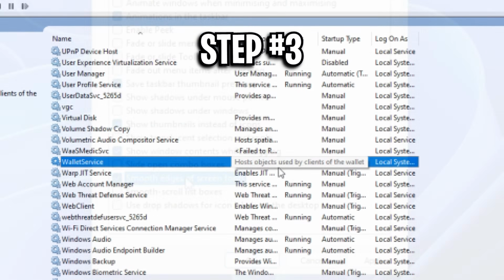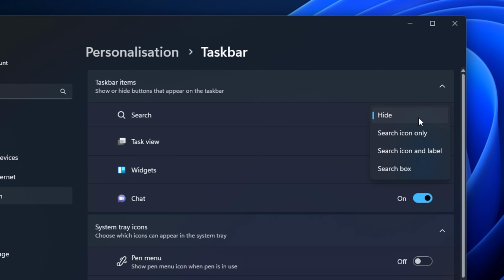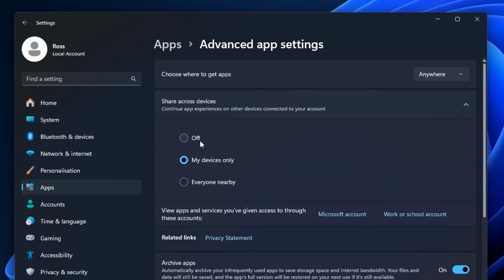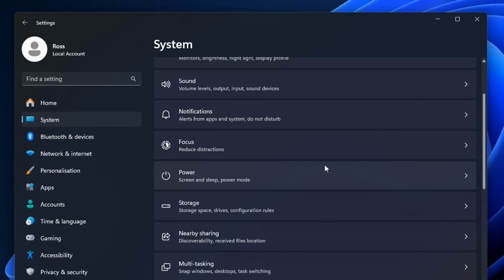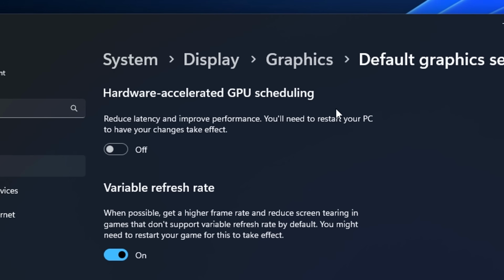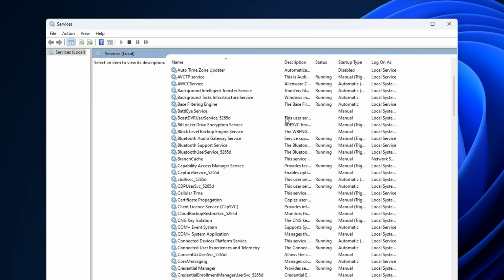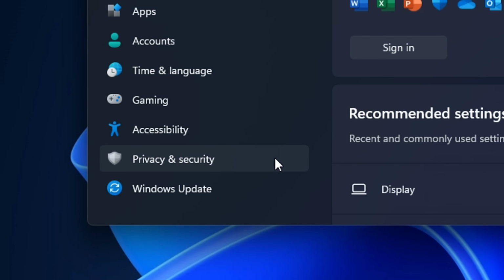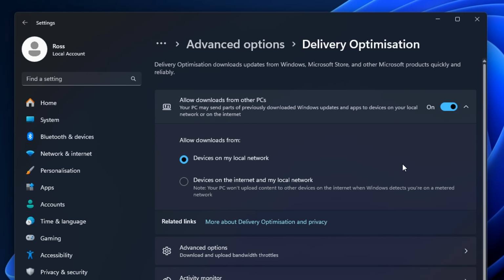8 Quick Tips To BOOST FPS In Fortnite! 🔧 (Huge FPS Boost)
8 Quick Tips To BOOST FPS In Fortnite! 🔧  (Huge FPS Boost)

In today's video I showcase how to boost FPS in Fortnite Chapter 5 in just 8 easy steps. By doing these steps you could see FPS boosts from 20+ fps, all the way up to 100+ fps. You guys need to try it for yourselves and out let me know how it helps you!

Timestamps:
0:00 Intro
0:07 Tip 1
0:37 Tip 2
1:23 Tip 3
2:38 Tip 4
3:31 Tip 5
5:05 Tip 6
6:10 Tip 7
6:50 Tip 8
7:38 Conclusion

Songs:
OZSOUND